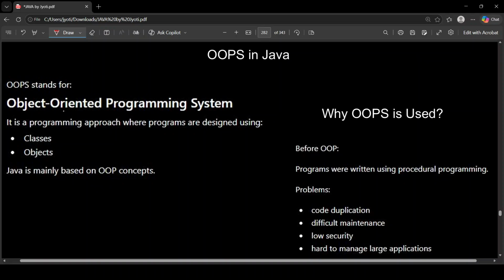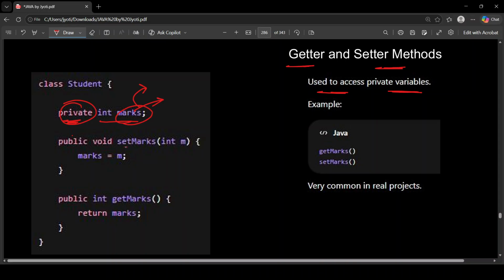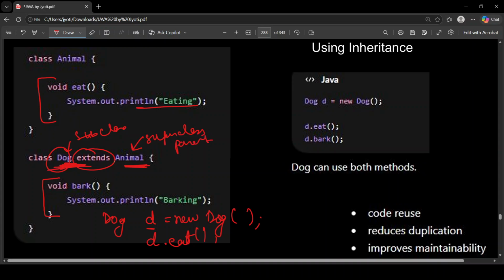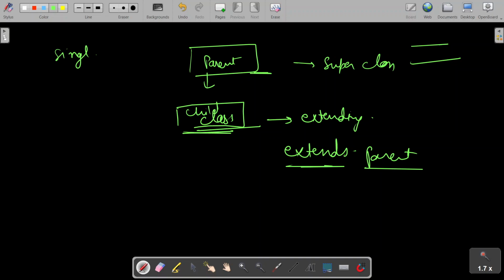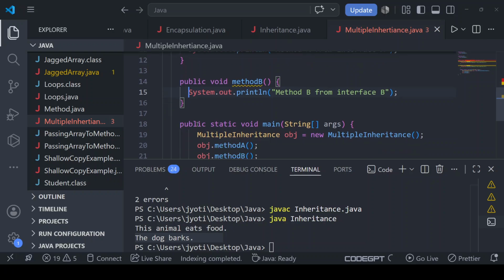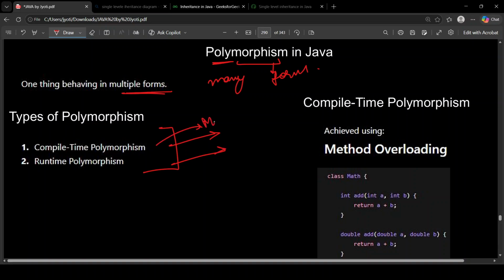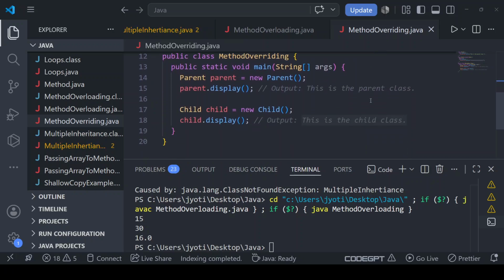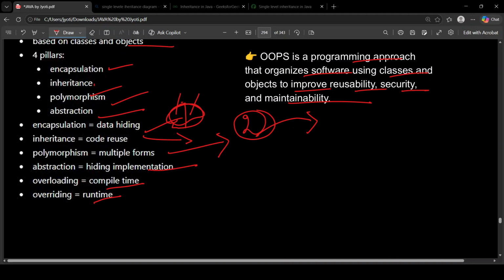OOPS in Java 🔥 Encapsulation, Inheritance, Polymorphism & Abstraction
🚀 In this video, we will learn OOPS in Java completely.

📌 Topics Covered:
✔ What is OOPS?
✔ Why OOPS is Used
✔ Advantages of OOPS
✔ Encapsulation
✔ Getter & Setter
✔ Inheritance
✔ Types of Inheritance
✔ Polymorphism
✔ Compile-Time vs Runtime Polymorphism
✔ Abstraction
✔ Abstract Class
✔ Interface

🎯 Core topic for:

Java Development
Backend Engineering
Interviews
Real-world Software Design

🔥 OOPS is the heart of Java.

encapsulation java
inheritance java
polymorphism java
abstraction java
interface java
abstract class java